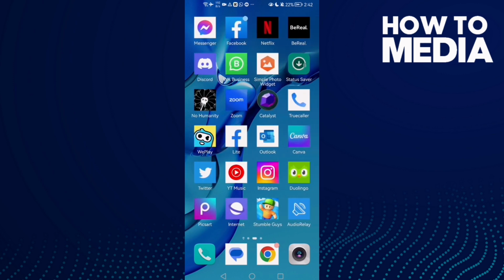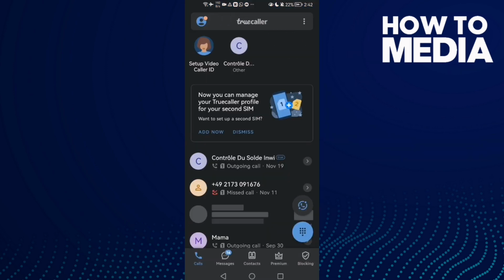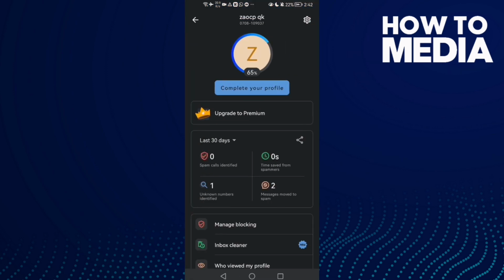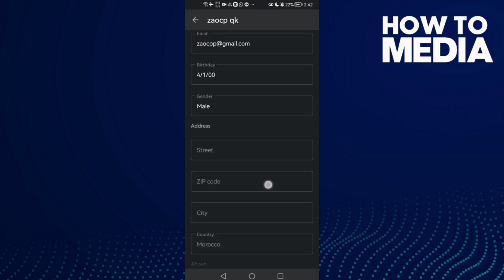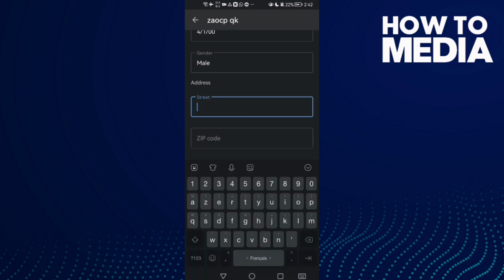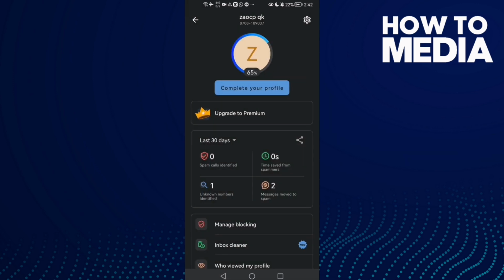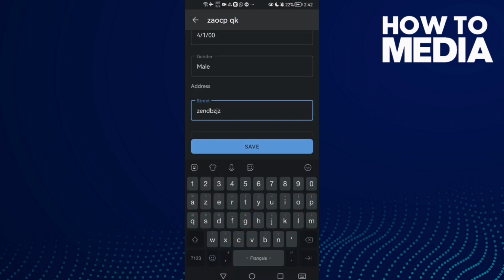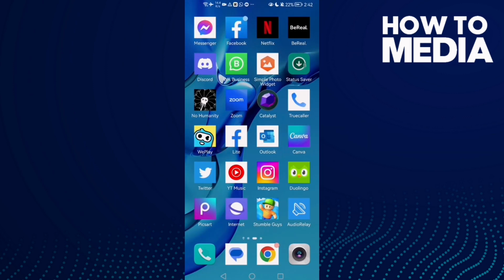How to Change Your Company on Truecaller on Android or iphone IOS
in this video we discuss :